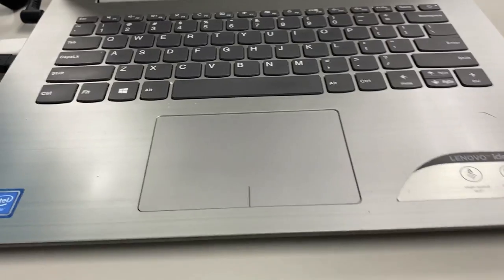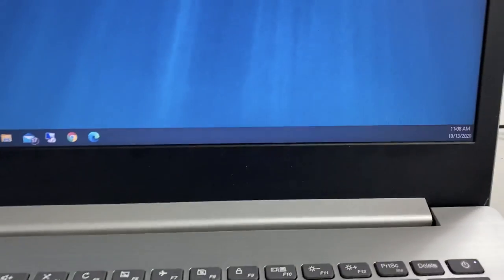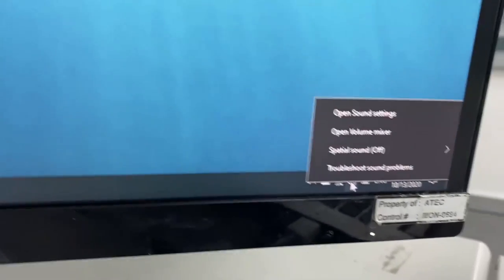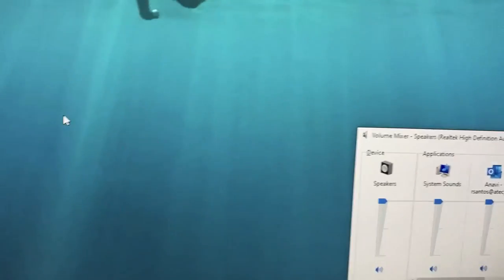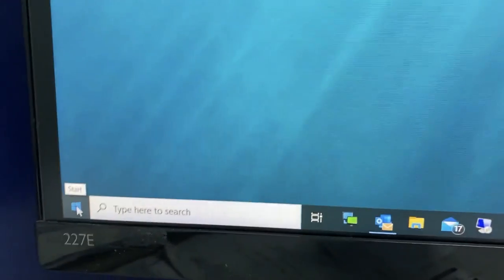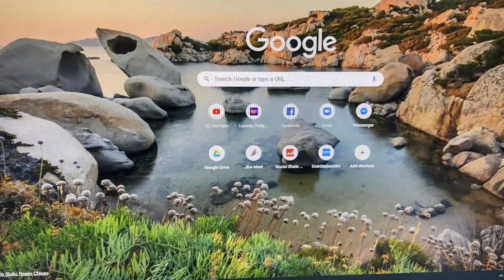Remove Crackling Sound on your LENOVO Ideapad 320 Laptop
Experienced a crackling sound on your Lenovo Ideapad 320 laptop speaker? At first I though it was a defective speaker hardware but after playing with windows 10 settings, I was able to restore the clear audio of my Lenovo Ideapad 320 laptop.

Watch this quick video and this might help you fix the crackling sound and save some few bucks on repair. Hopefully this tweak could work on yours too.